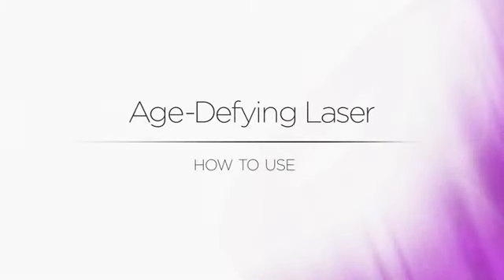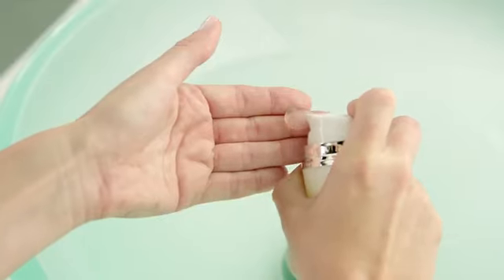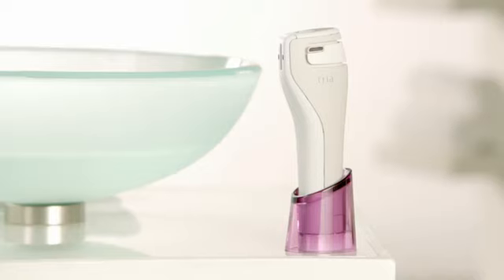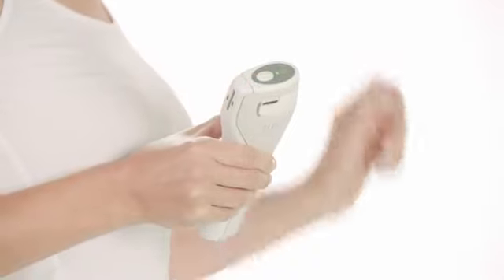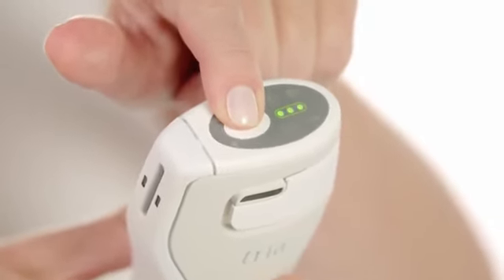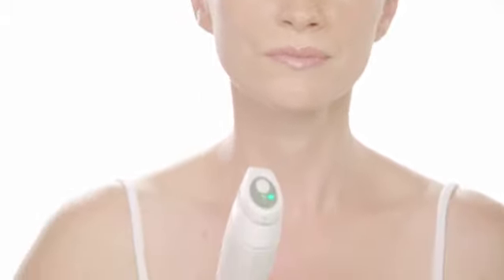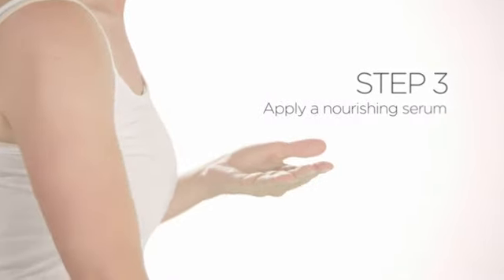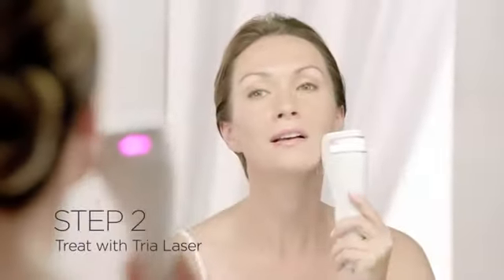Tria Age-Defying Smooth Beauty Laser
asalam walikum and good day everyone!